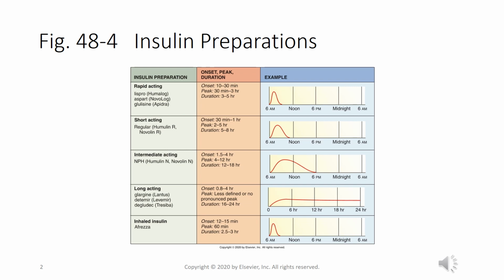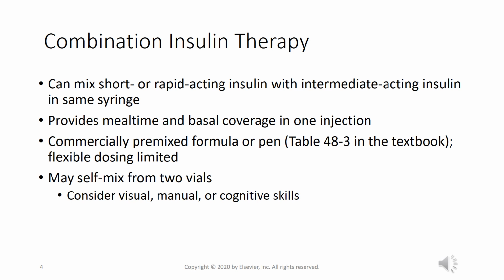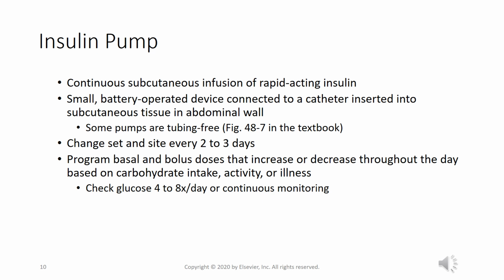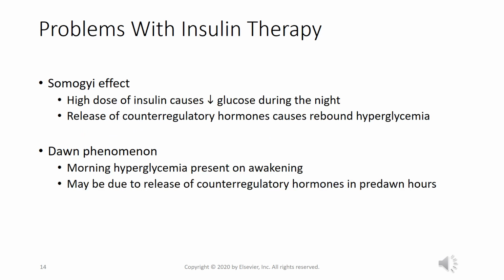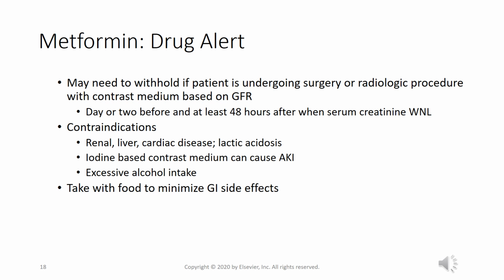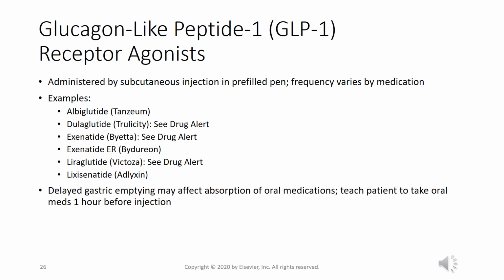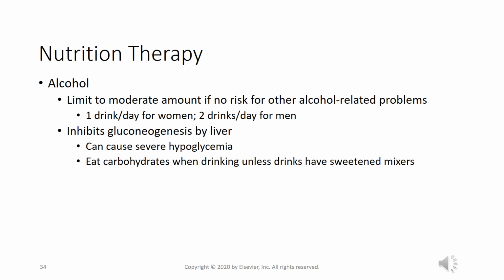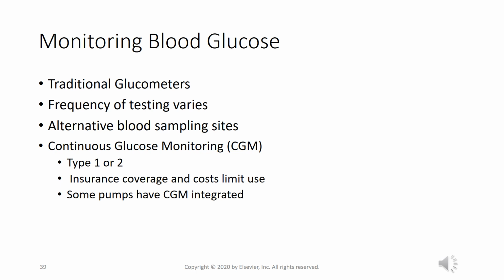Diabetes Interprofessional Care